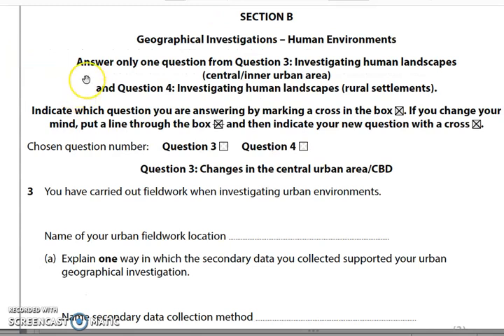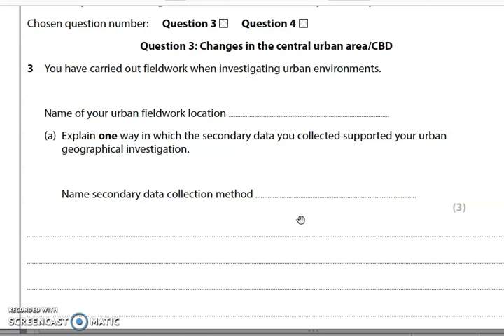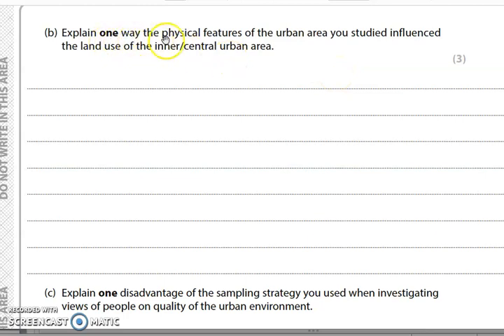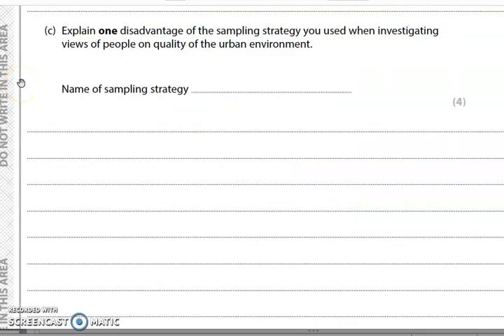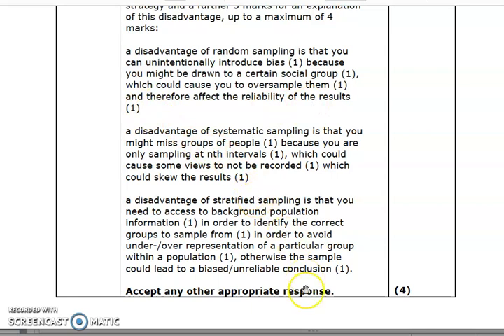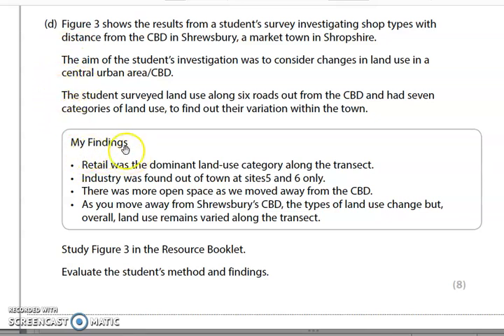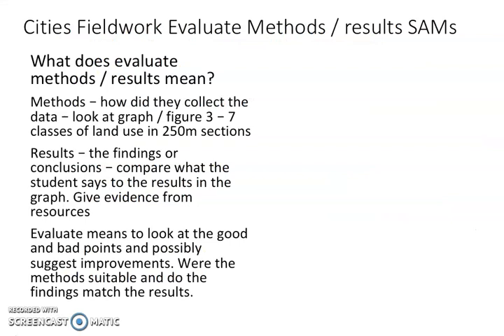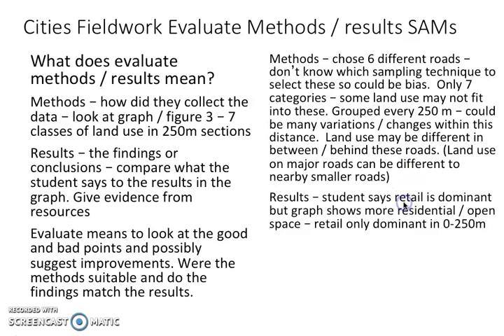Edexcel GCSE Geography Cities Fieldwork WTM